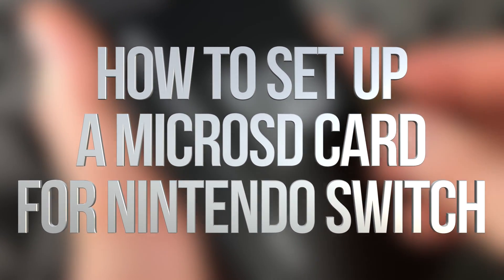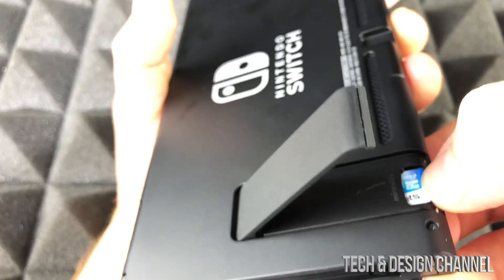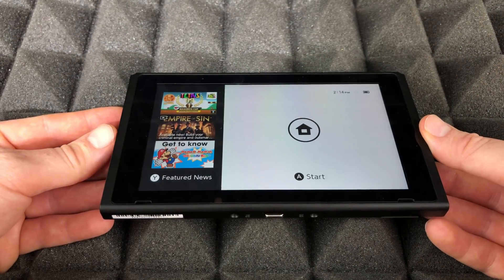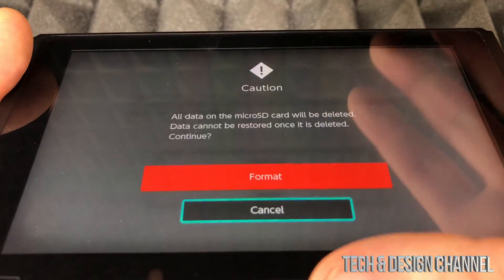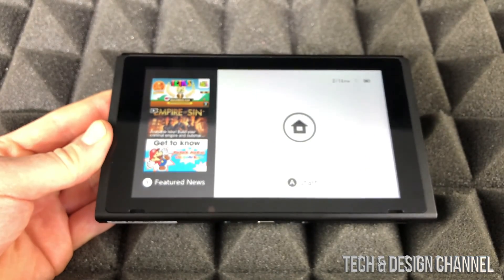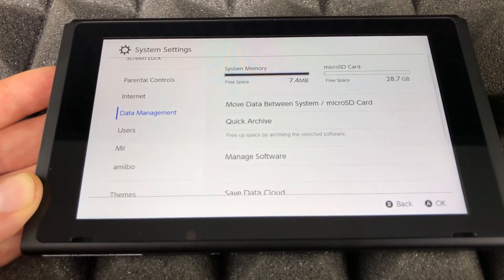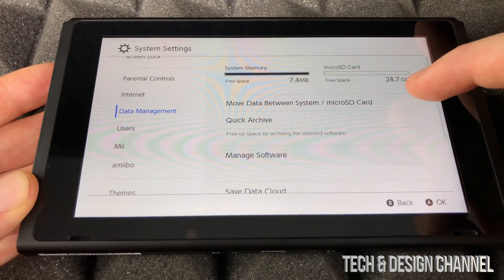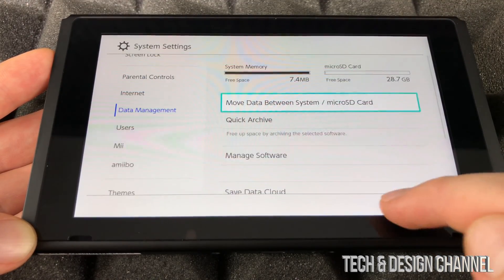How to Set Up a microSD Card for Nintendo Switch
Need more storage, expand your storage using an sd card